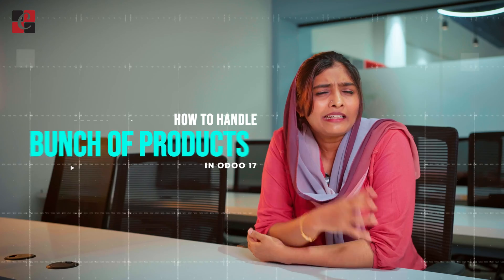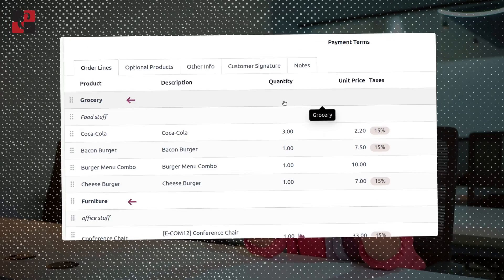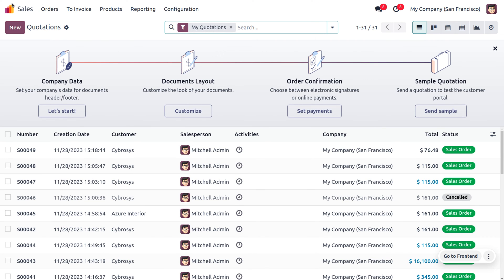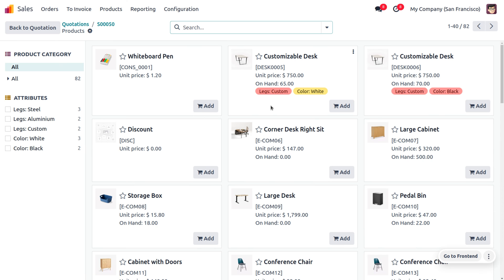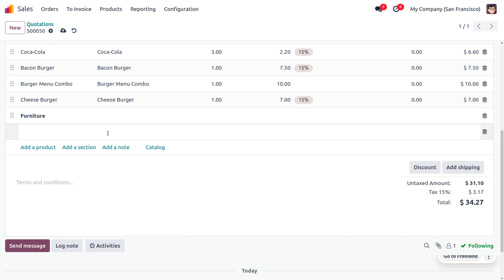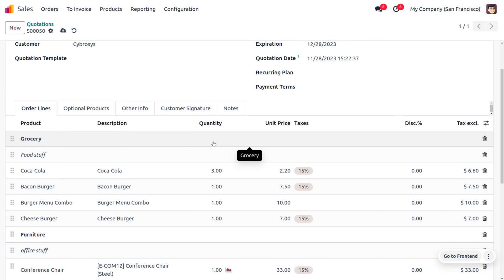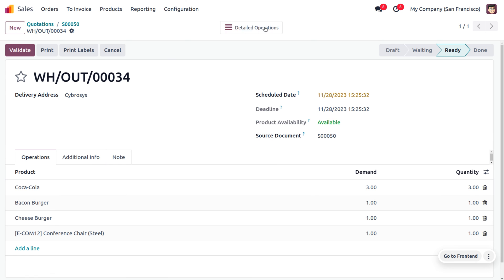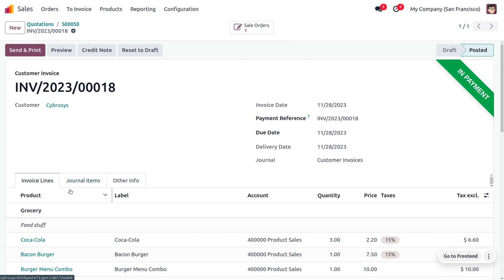#7 How to Add Sections, Notes, & Subtotals in a Quotation With Odoo 17 Sales App | Odoo 17 Features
Section: In Odoo, a section typically refers to a grouping or categorization of related information within a module or a document.In the Sales module, you may find sections such as quotations, sales orders, and invoices. Each of these sections contains information related to the respective stage of the sales process.

Notes: In Odoo, the term "notes" typically refers to the functionality that allows users to add comments, internal communication, or additional information within various modules. Users can add internal notes to provide additional information or instructions related to a specific quotation or sales order.

Catalog: In the context of Odoo or other business management systems, the term "catalog" often refers to a structured collection or listing of products or services.In the Sales module, businesses can create and manage a product catalog. This catalog includes detailed information about each product, such as its name, description, price, and availability.